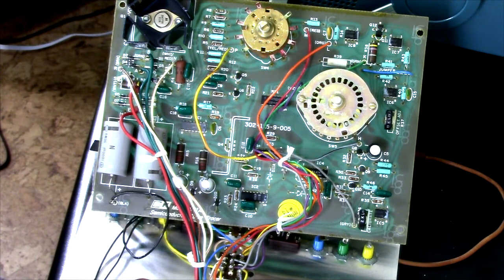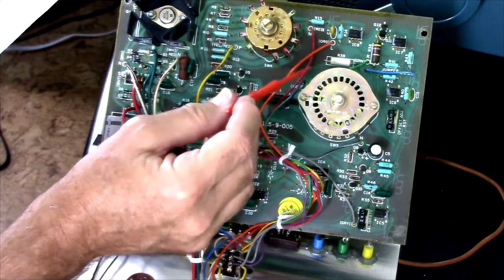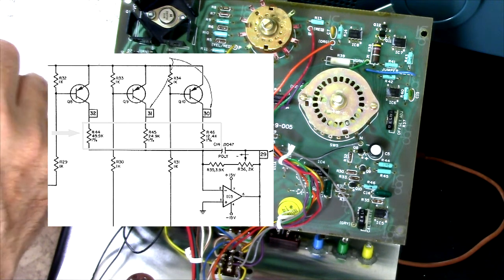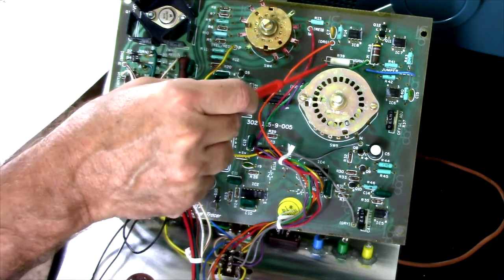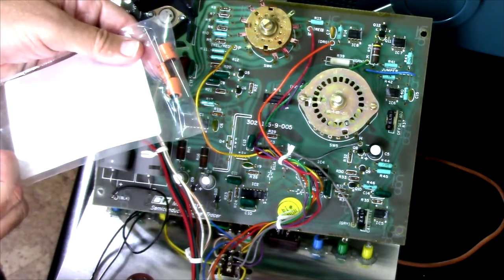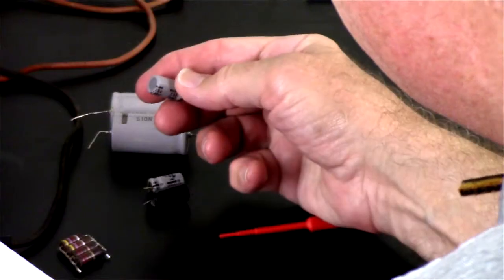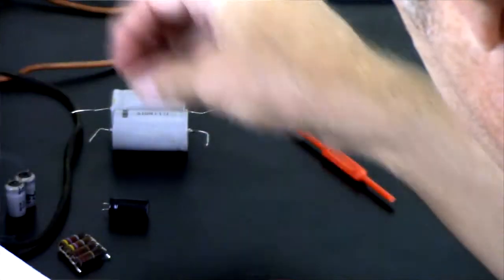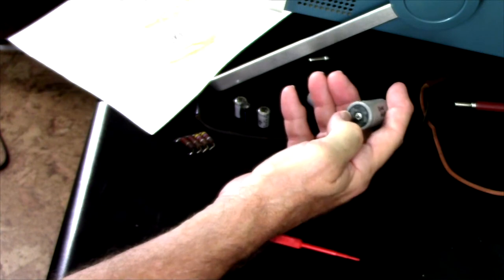B&K Precision 501a Curve Tracer Part III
Replacing out-of-spec passive components in the curve tracer.